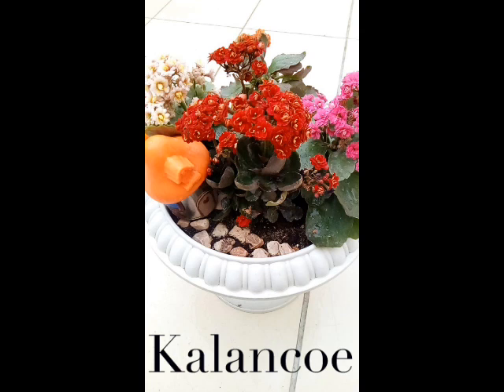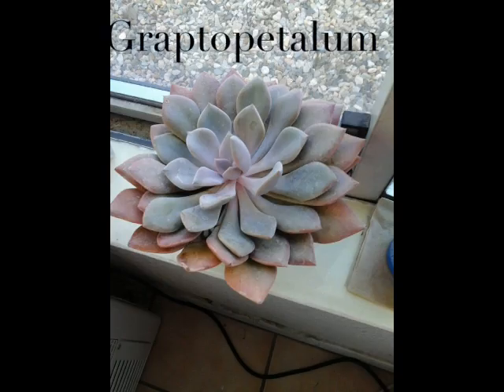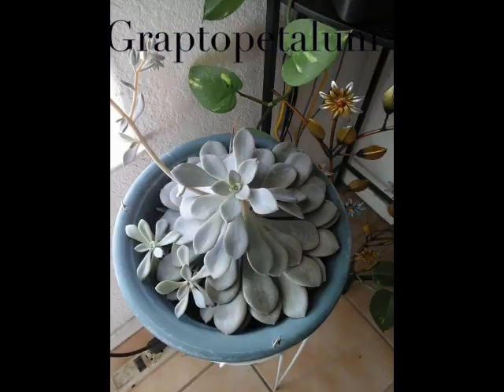Types of succulents and their Identification for BEGINNERS. Ep:25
Dear Friends,
I'm sure you learn something new from my videos.

Facebook: Maria's  Story of Nature & Art

Copyrights are reserved.